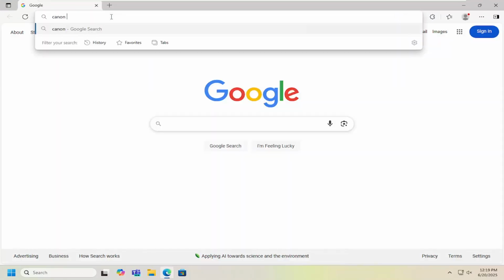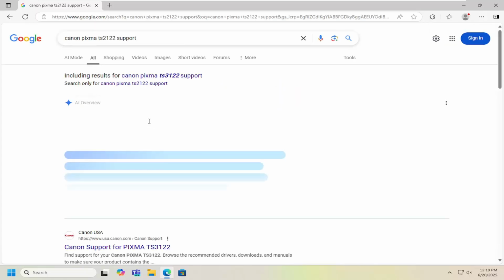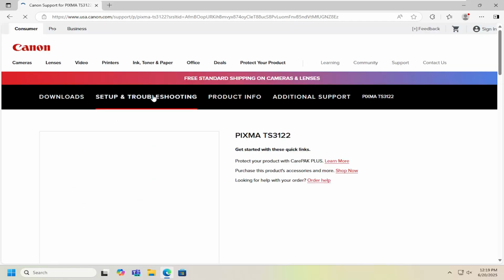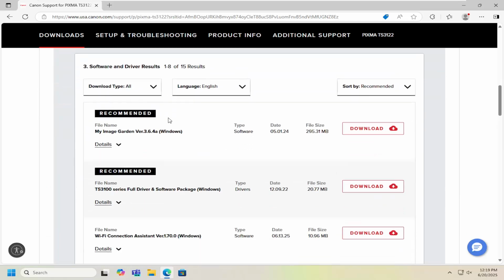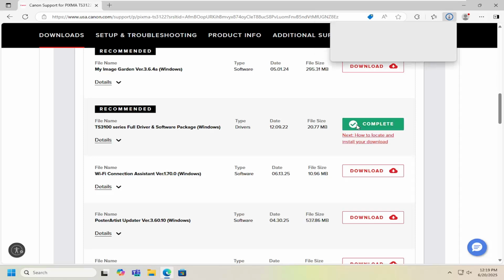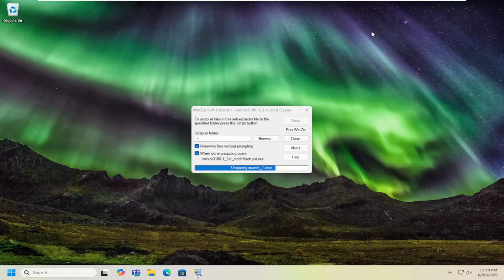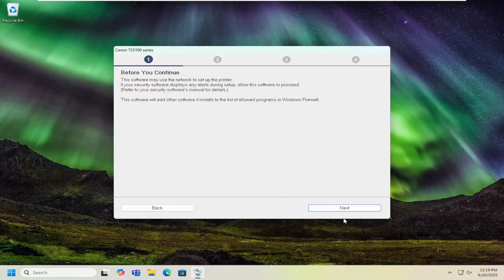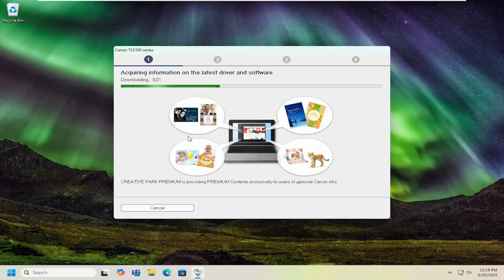How To Install and Setup Canon PIXMA TS3122 [Guide]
The Canon PIXMA TS3122 is a compact all-in-one printer designed to deliver reliable printing, scanning, and copying for home and small office use. This detailed setup guide provides users with clear instructions for installing the TS3122 on both Windows and macOS platforms. It covers crucial steps such as connecting the printer, installing the appropriate drivers, and setting up wireless connectivity to ensure a smooth and efficient installation process.

Issues addressed in this tutorial:
install ts3122 printer
install canon ts3122
setup and use printer ts3122
how to install a canon ts3122 printer
how to install a canon pixma mg3122 printer
how to setup a canon ts3122 printer
how to setup a canon ts3122 wireless printer
how to setup a canon ts3122 printer to wifi
canon pixma ts3122 installation
how to setup canon pixma ts3122 printer
how to install canon ts3122 to wifi
how to install canon ts3122 printer
how to install canon ts3122 printer on mac
setup canon pixma ts3122

Perfect for users looking for an easy and quick printer setup, this tutorial also offers tips to optimize printer settings for improved print quality and performance. Whether you’re installing the Canon PIXMA TS3122 for the first time or reconnecting it on a new device, this guide serves as a helpful resource for hassle-free installation and consistent, high-quality printing results.